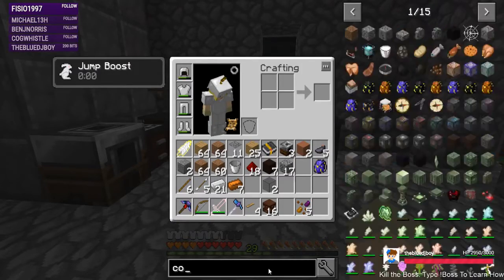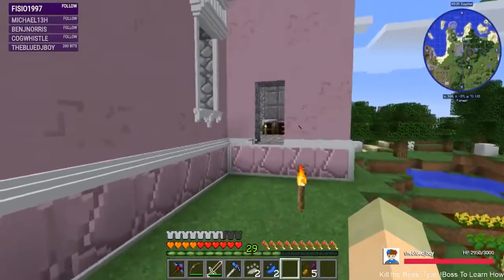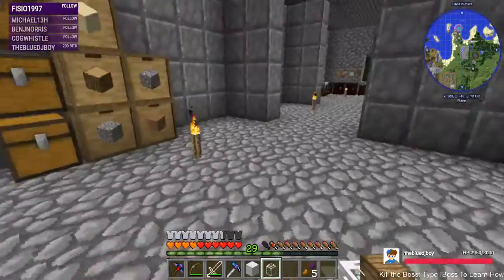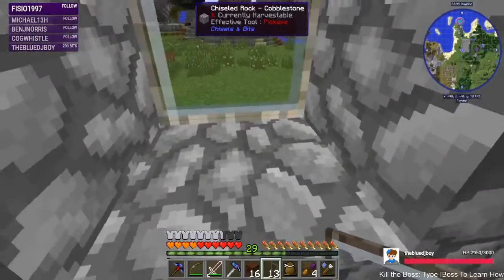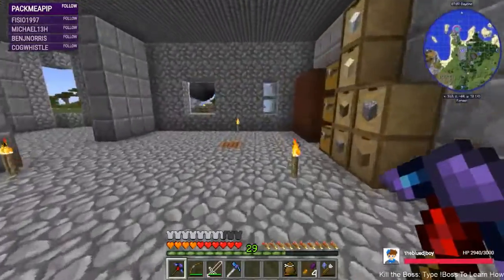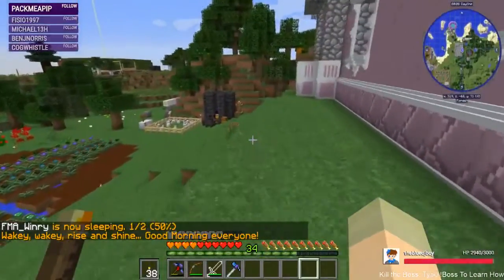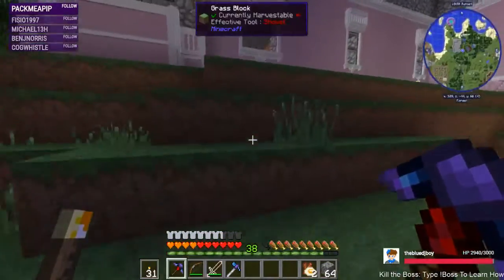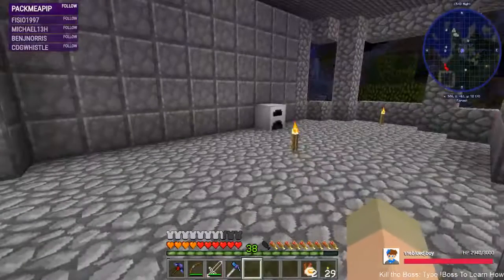The Simple Life - Revival | Ep. 12 | Simpletons | 1.10.2 Modded Minecraft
MODPACK

The Simple Life 1 - Revival is a return of 99Blocks first modpack, revamped and update for 1.10.2 minecraft. It has simple quests and is meant for fun and easy game play.

I am a part of the Simpletons which are previewing the pack before it is released on Twitch Launcher. Release is planned for August!

WANNA PLAY WITH US?

You too can join The Simpletons on this server! For the duration of your subscription you have access to this and any other community Simpletons servers!

LIVESTREAM SCHEDULE

Mon: 10-11 AM
Tue: 10-11 AM
Wed: OFF
Thu: 10-1 PM and 7-10 PM
Fri: 7-10 PM
Sat: 10-1 PM
Sun: 10-1 PM

LINKS

THE SIMPLETONS - A CREATIVE COMMUNITY

I'm a member!

● Breakfastcraft is a modded Minecraft community for players that are age 18+. They have a minimum of 4 modpacks running all the time and are sponsors of my Subscriber-only server!